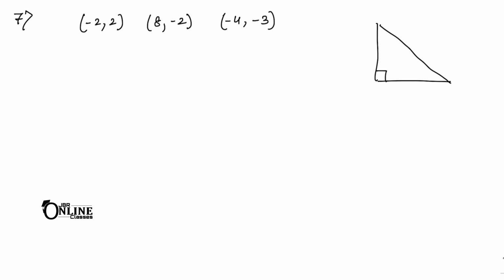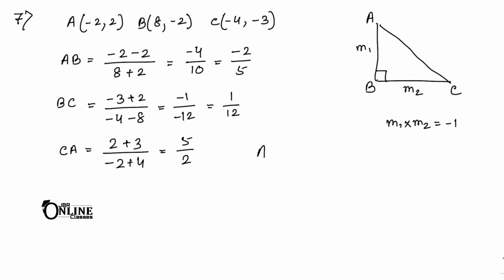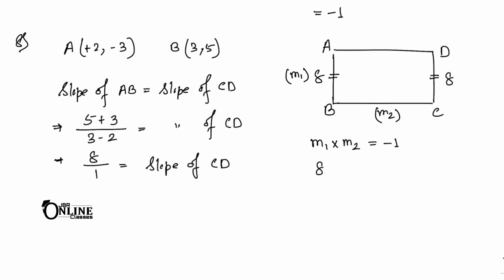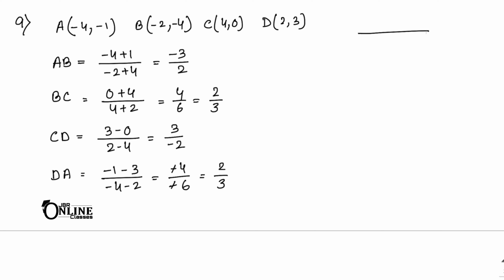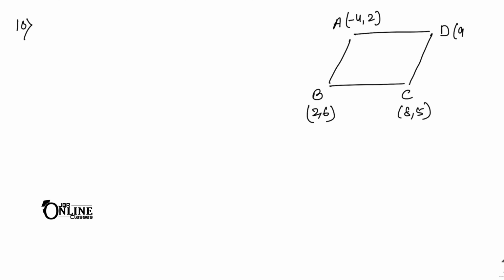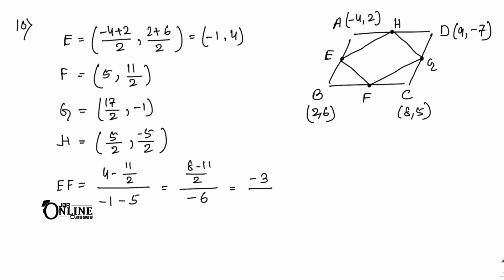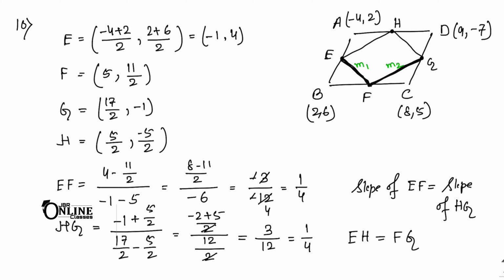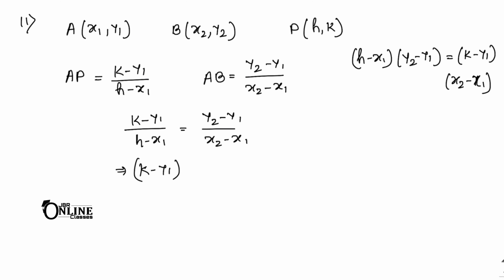Straight Lines EX-11.4(7-11)PART-2 ISC CLASS 11 | ML AGGARWAL SOLUTION 2021 | JBR ONLINE CLASSES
●CHAP: STRAIGHT LINES